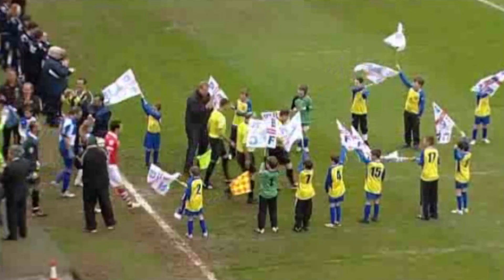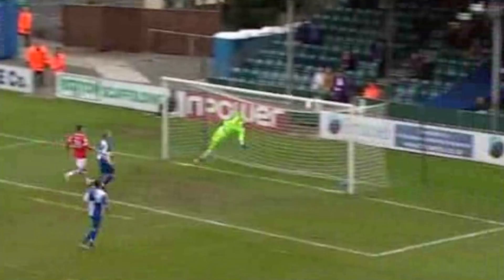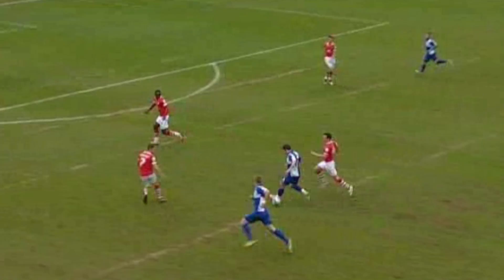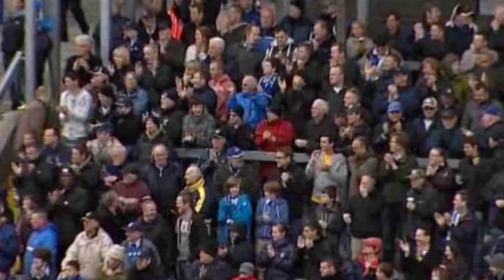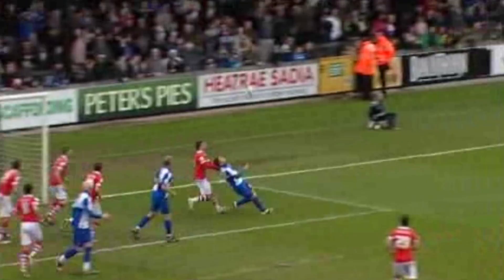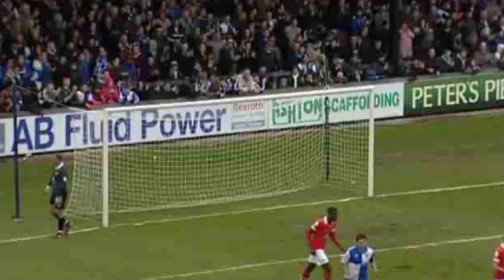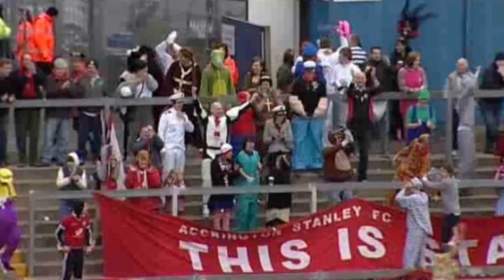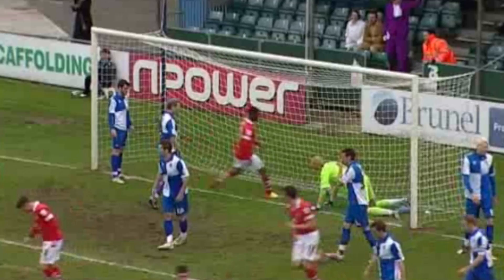THROWBACK THURSDAY: Stanley Sunk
Throwback Thursday takes a look at Rovers matches of the past, this week we take a look at this weekend's opponents, Accrington Stanley.

A goal from Andy Dorman and braces from Matt Harrold and Matty Lund secured all three points for Rovers in April 2012.